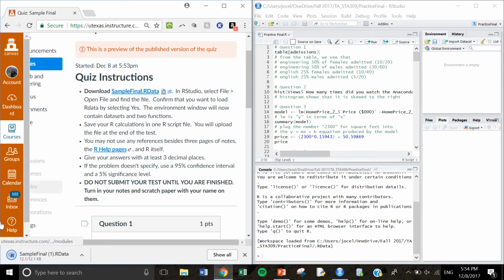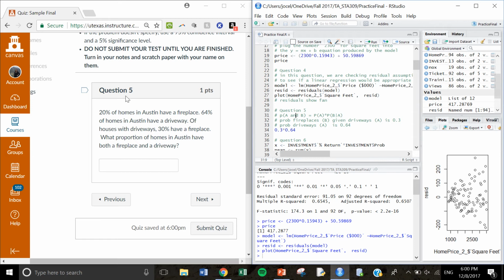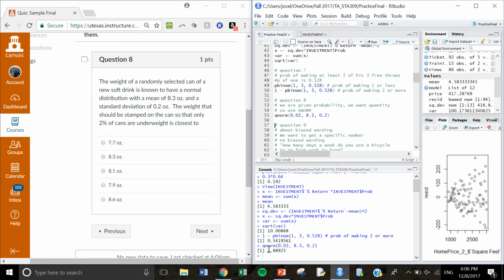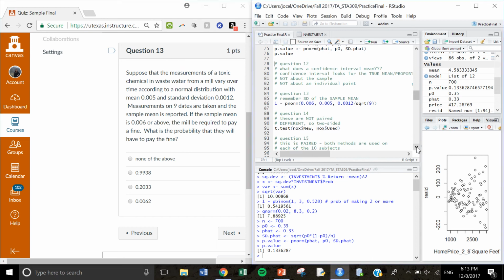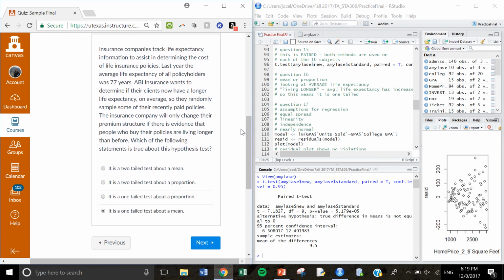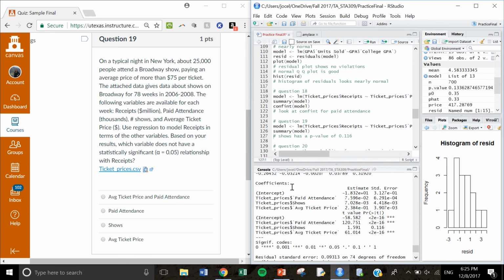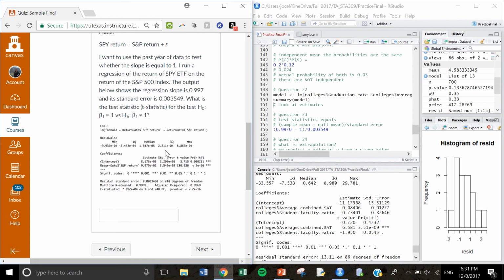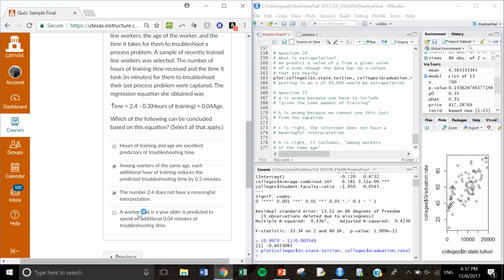Practice Final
STA 309 UT Practice Final